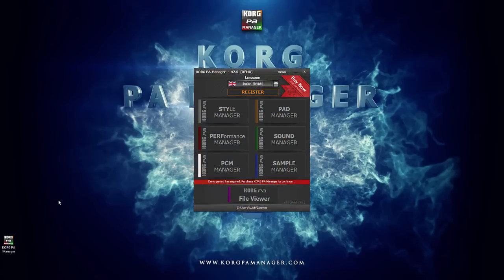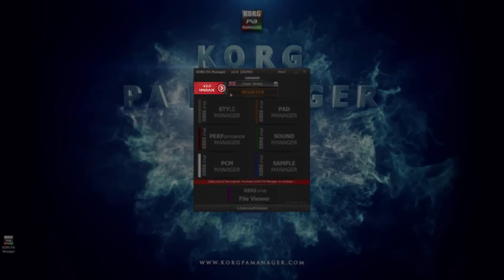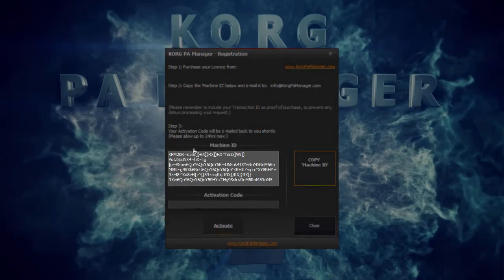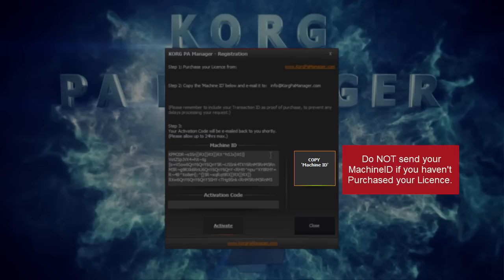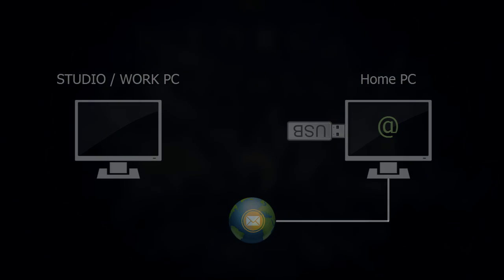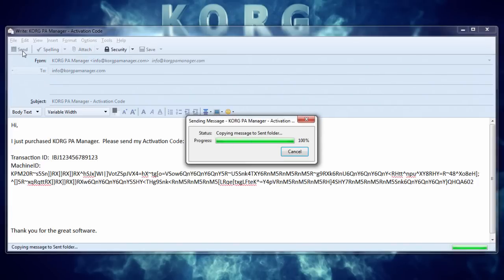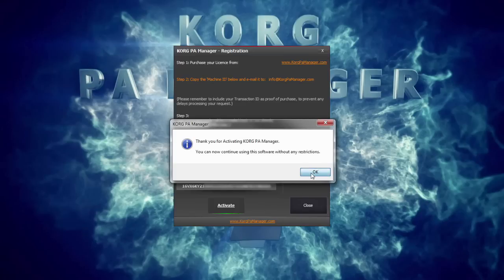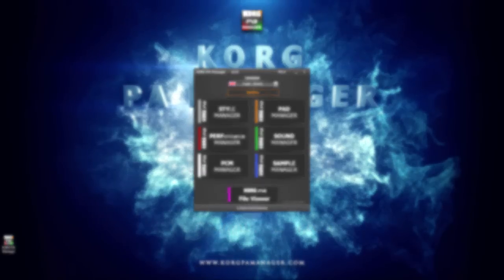KORG PA Manager v2 - Introduction & Registration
An Introduction to the latest PC Editor offering a versatile solution to Managing KORG PA SETs.